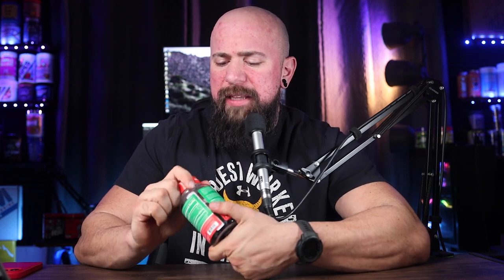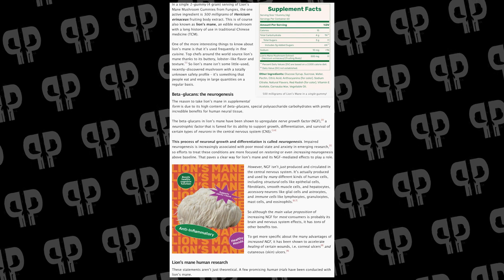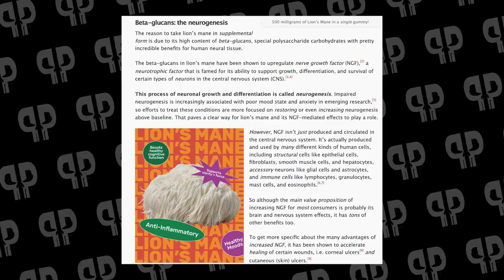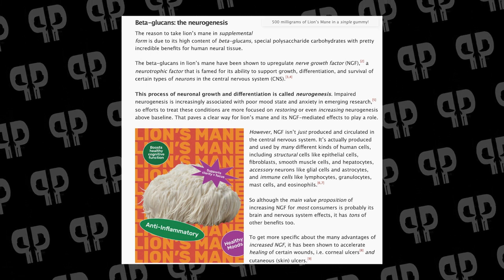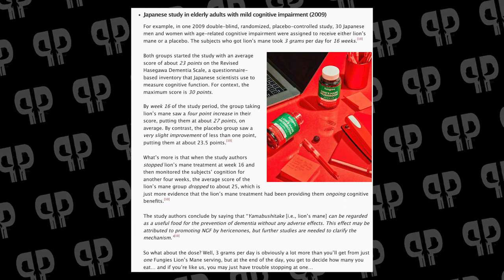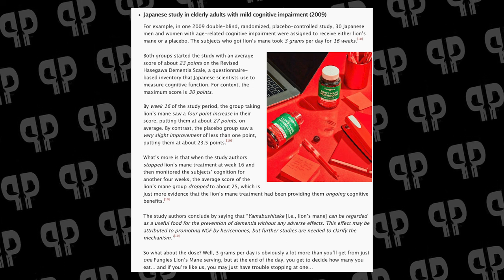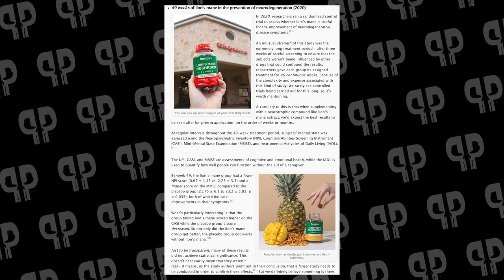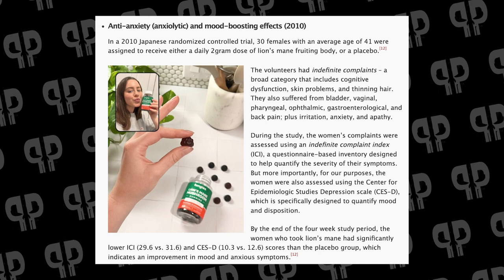Fungies Lion's Mane Mushroom Gummies: Mushroom-Powered Neurogenesis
Fungies Lion’s Mane Mushroom Gummies: Powerful adaptogenic mushrooms in a delicious package. Lion's mane mushrooms have a huge catalog of potential neurological benefits, ranging from improving neurogenesis to boosting mood. Learn more with PricePlow!